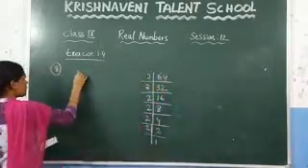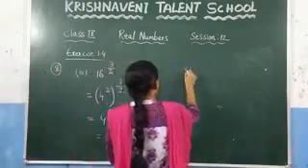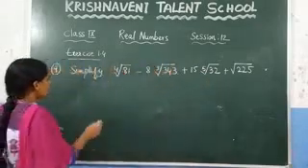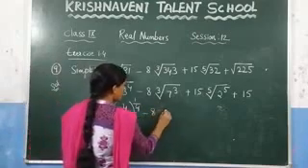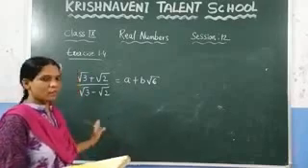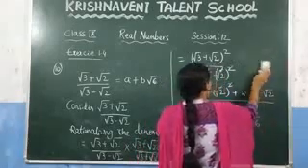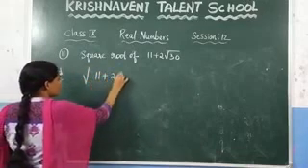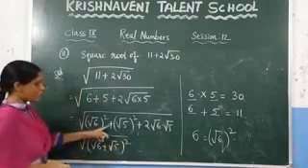9th class session 12 Real Numbers chapter 1